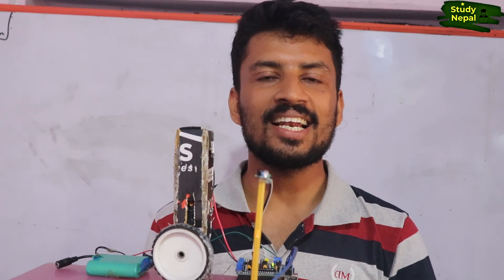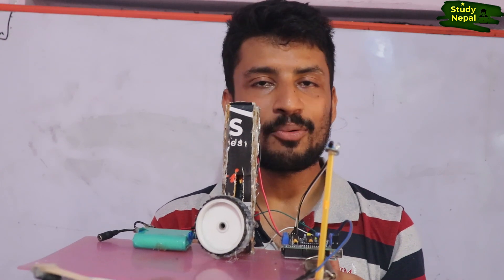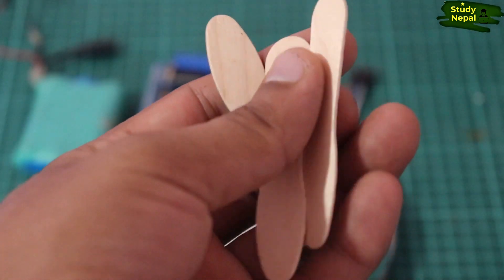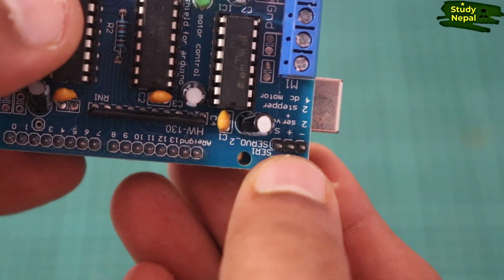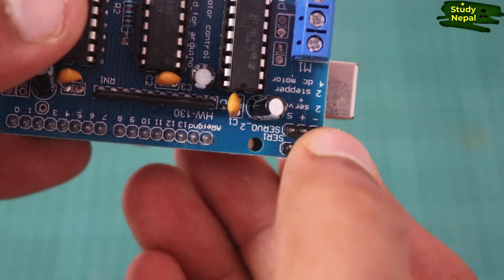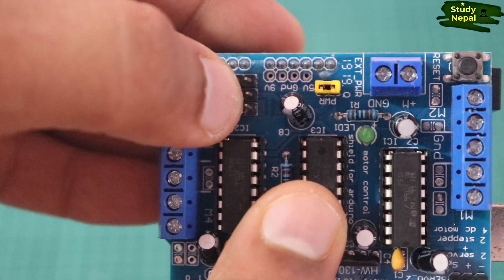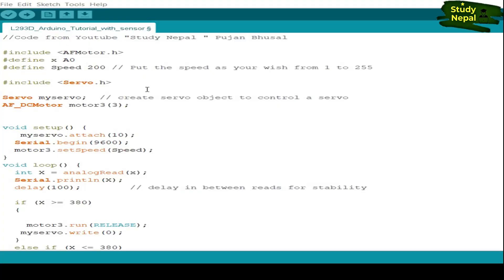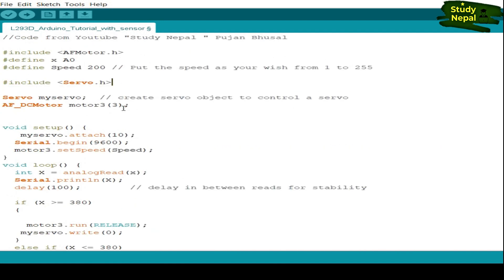Automatic Pages turning project || Arduino Project || Science Exhibition Project 2022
❤Hlo Everyone
           Thank you for giving your minutes to watch my video..
This video contain An Idea to Make Automatic Paper turning project in home.
Materials Required :
1. Arduino UNO
2. L293 Motor Driver Shield
3. Servo motor
4.L Shape gear Motor
5. 12v battery
6.IR proximity sensor
7.Jumper wire
8.Gripper Tyre

Note : Arduino code is already shown in the video ,you can pause and type or copy it.

You can make such Experiment and can show in Science Project or Exhibition for good Remarks.